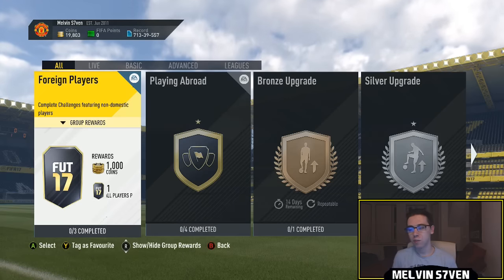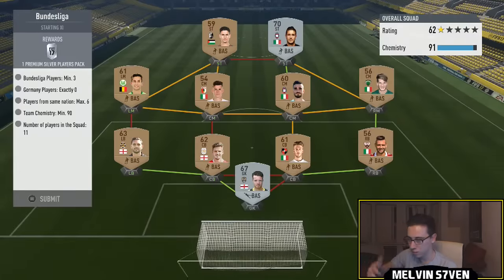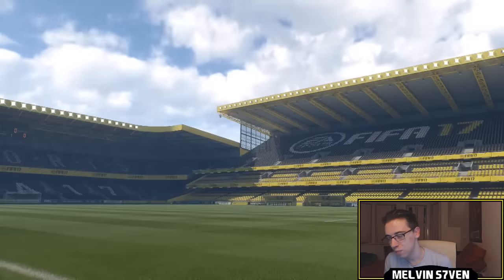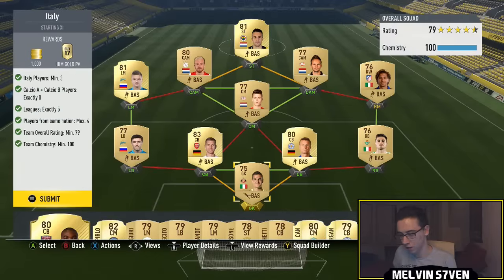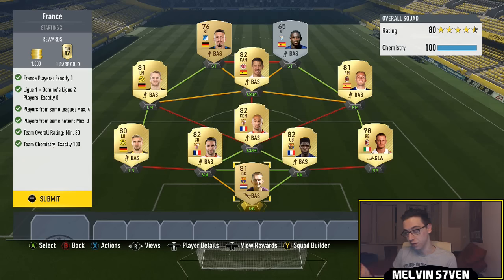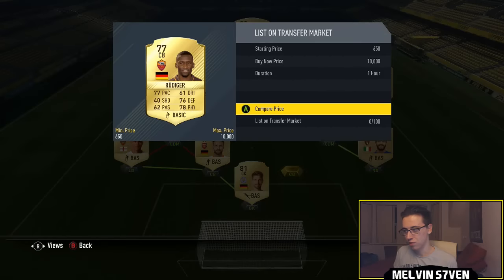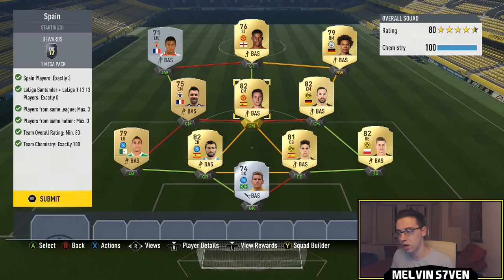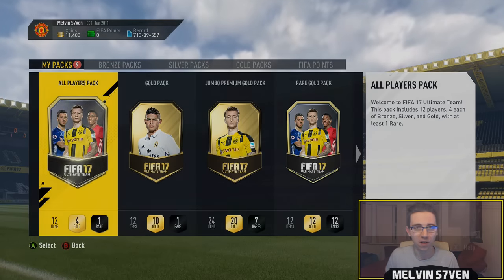Fifa 17 "Foreign Players" & "Playing Abroad" (SBC Cheap Solutions!) #93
This is how I completed the new SBC's "Foreign Players" and "Playing Abroad". Some of these require loyalty & there is no way around it, but the rewards are fantastic.